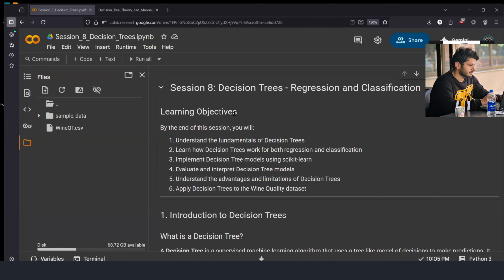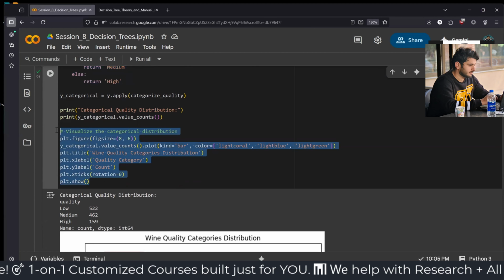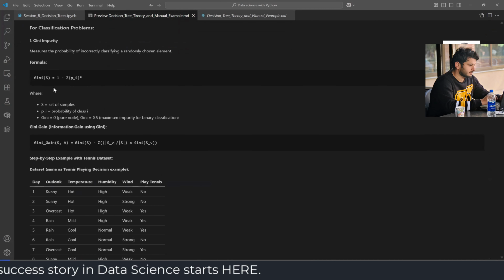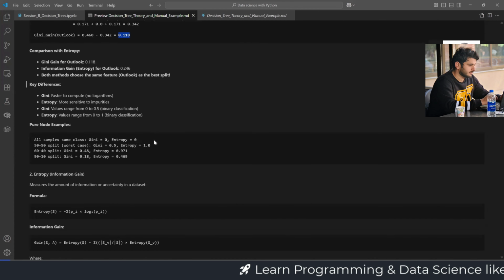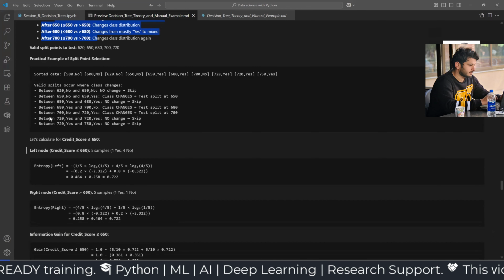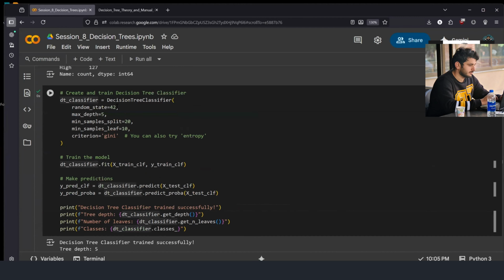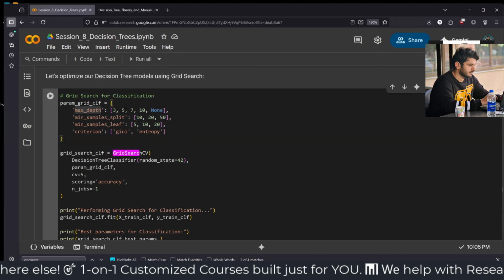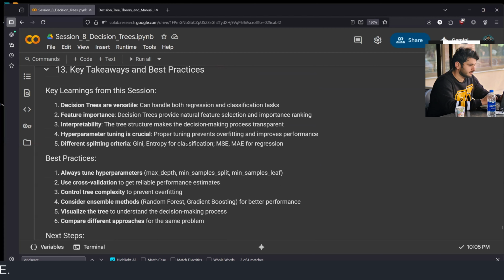Decision Tree in Python | Regression & Classification, Gini, Entropy, Grid Search | Session 7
Welcome to Session 7 of the FREE $300 Data Science with Python Course 🚀

In this session, we explore Decision Trees, one of the most powerful and easy-to-understand algorithms in machine learning. You’ll learn both regression and classification trees, along with the concepts that make them work.

🔹 What you’ll learn in this session:

Decision Trees for Regression and Classification
Understanding Entropy, Gini Index, and Information Gain
Implementing Decision Trees in Python step by step
Using Grid Search to optimize hyperparameters
Applying Cross Validation for robust model performance
Advantages, limitations, and practical applications of Decision Trees

By the end of this session, you’ll be able to build, tune, and evaluate decision tree models in Python for real-world datasets.

📌 Course Structure

Session 1: Introduction to Data Science with Python
Session 2: Data Cleaning & Preprocessing
Session 3: Encoding & Scaling
Session 4: Data Visualization
Session 5: Multiple Linear Regression
Session 6: Logistic Regression
Session 7: Decision Tree (this video)

More sessions released weekly!

👉 This is part of a $300 value Data Science with Python course – absolutely FREE.